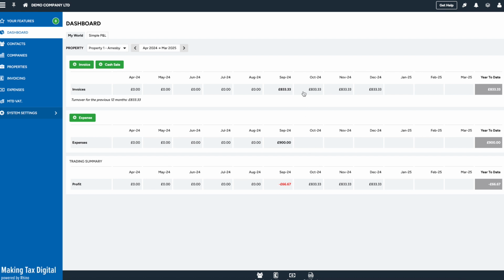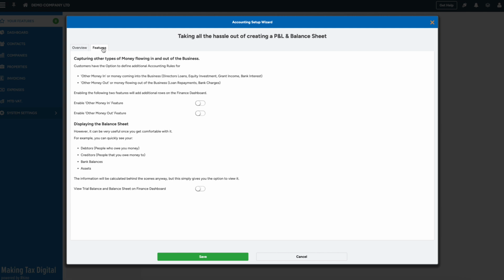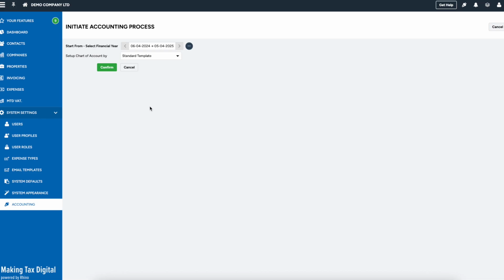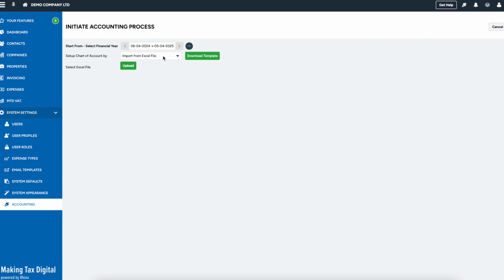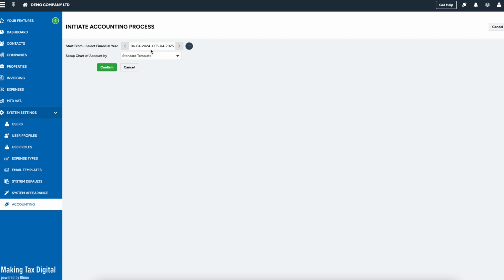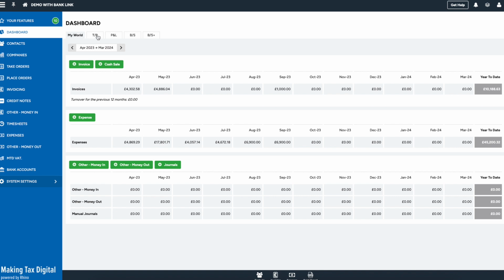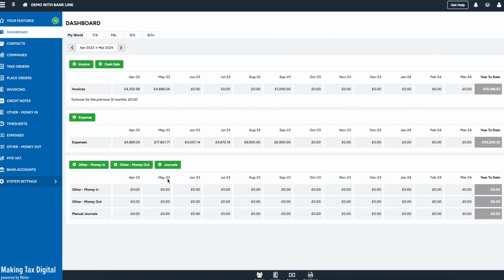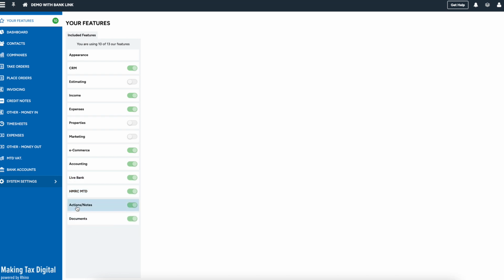Limited Company Solution Overview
This video tutorial covers some of the features that may of interest to Limited Companies, especially in terms of accounting.